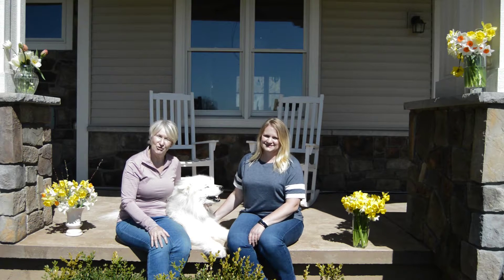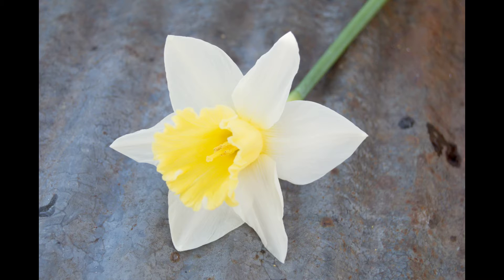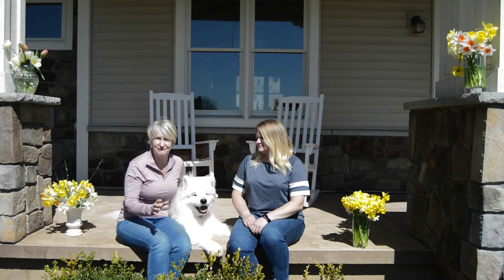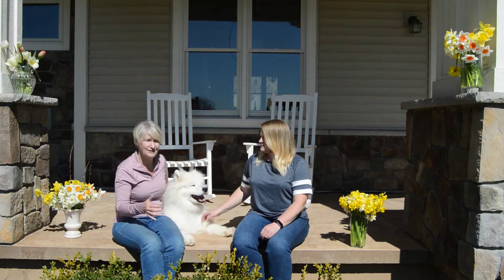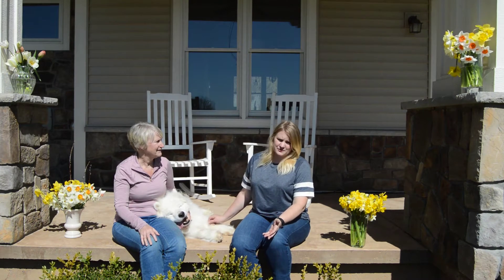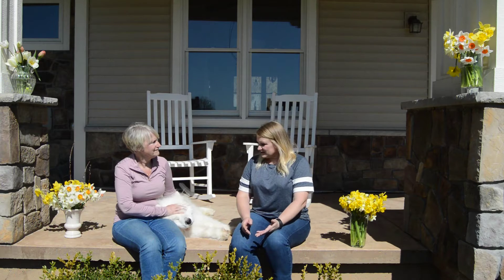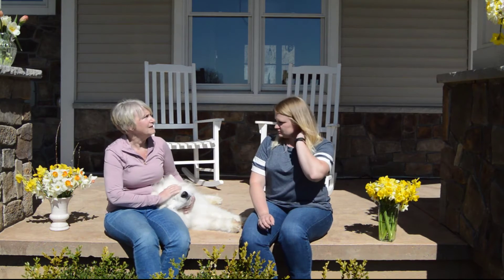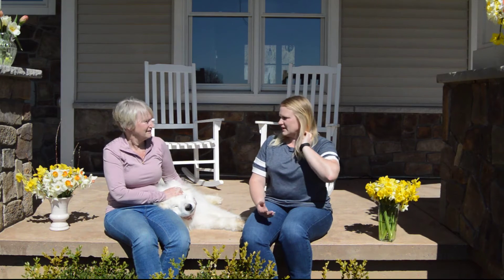Plant of the Month: April 🌷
We thought it would be fun to start a series of videos featuring our favorite plant each month. April was a fairly easy month as not too much is in season for us. Daffodils and tulips stole the show this month.

April plants of the month:
- Ice Follies daffodil
- Smooch tulip

Our fall order includes the following daffodil and tulip varieties:
- Mt. Hood daffodil
- White Lion daffodil
- Cassata daffodil
- Menton tulip
- Pillow Talk tulips

Many of the photos shown were courtesy of Colorblends

Check us out on Instagram: GardenHandsWI